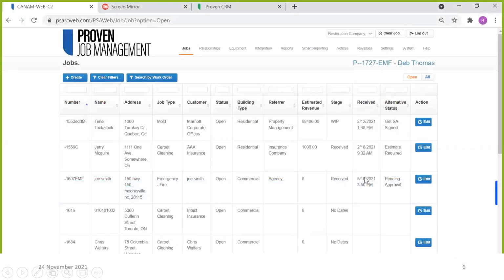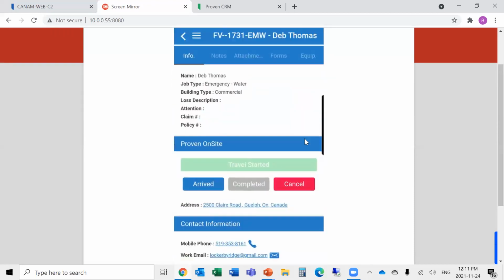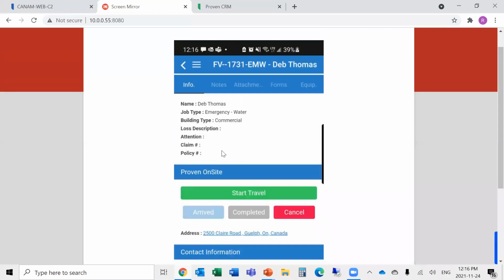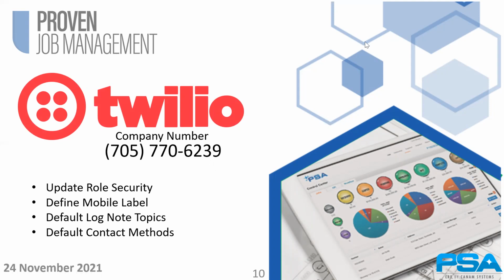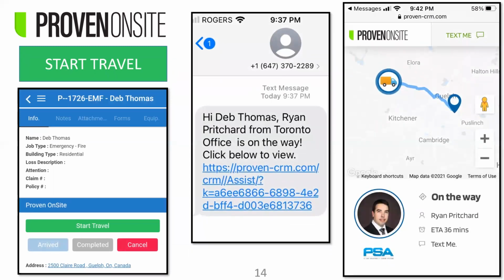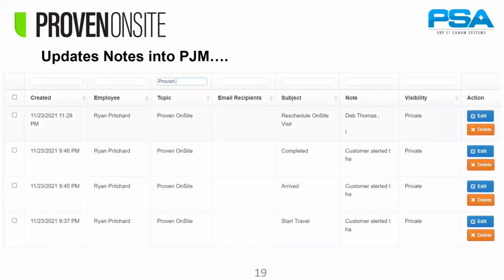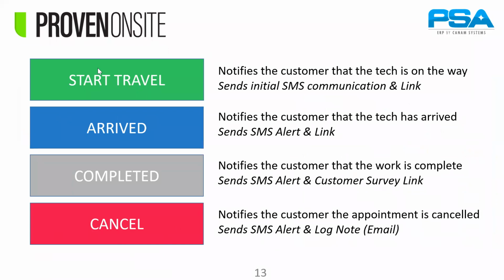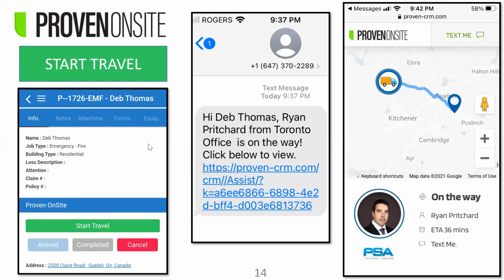PSA Lunch & Learn: Proven Onsite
In this PSA Lunch & Learn session, we will focus on the updates being made to Proven Smart Tech Mobile. You wanted a better way to communicate with your customers. You got it. Introducing Proven OnSite - a product that aims to deliver a seamless customer experience and lets clients know when a technician is on the way, provides real time SMS communication with the technician, while sending them live alerts and updates for when they arrive onsite and when the work is completed. This update will also include the ability to let customers rate their service experience from (0-5) stars and complete a quick feedback survey. All communications, SMS messages and feedback survey will come back to the job as log notes. Check out how PSA is breaking through the customer experience barrier.